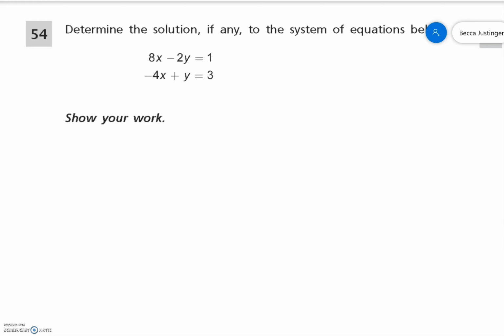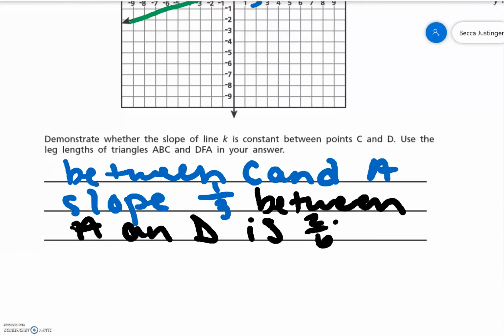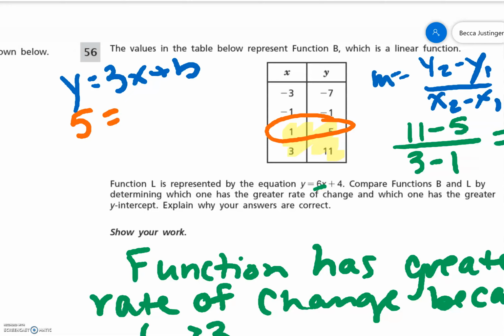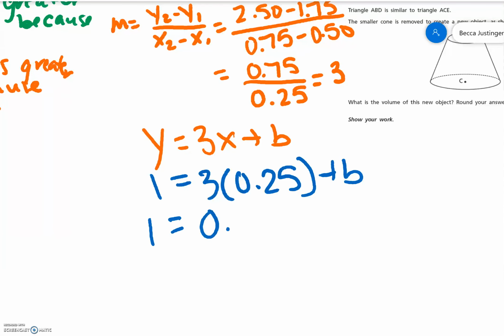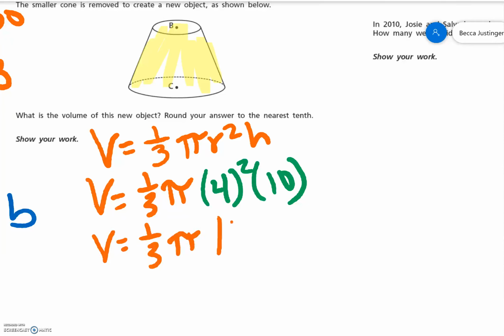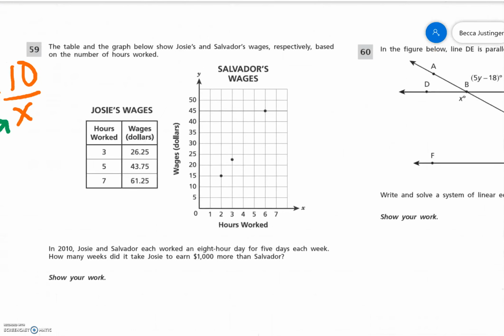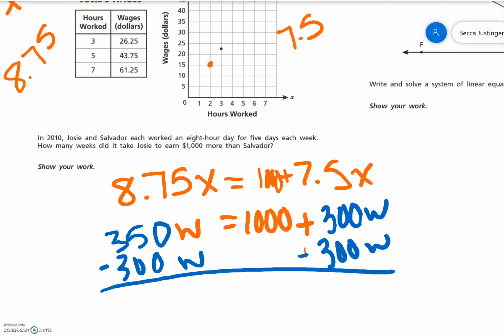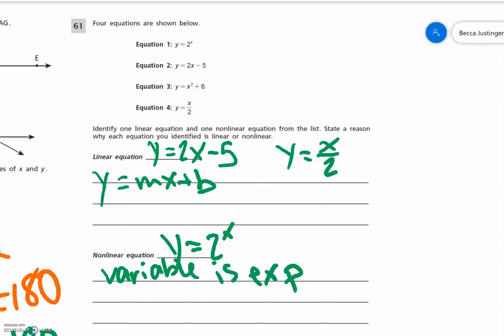8th Review day 5